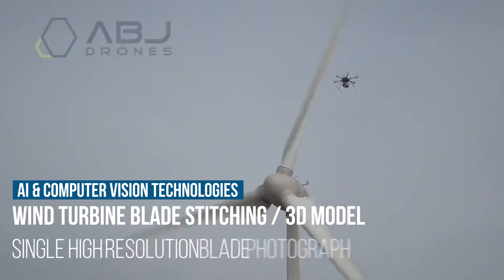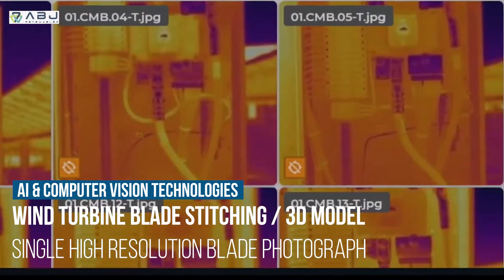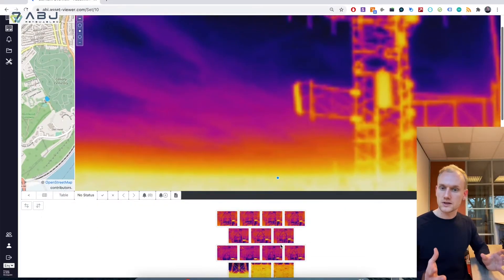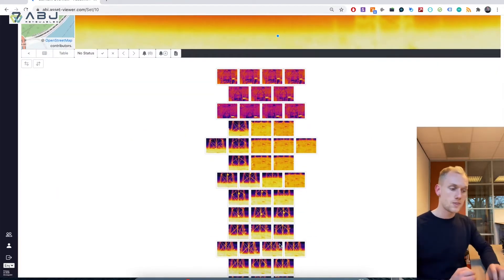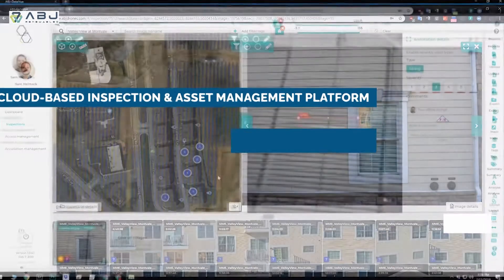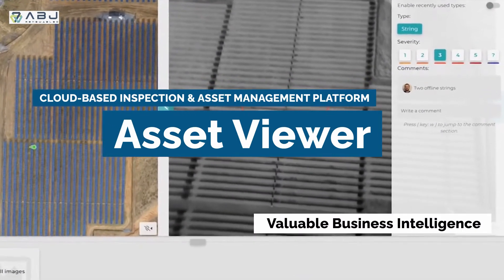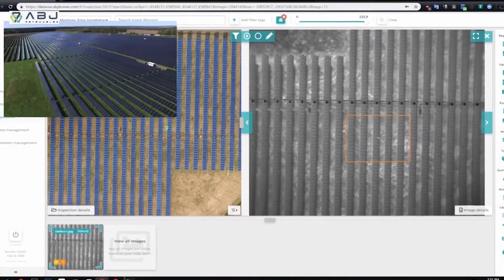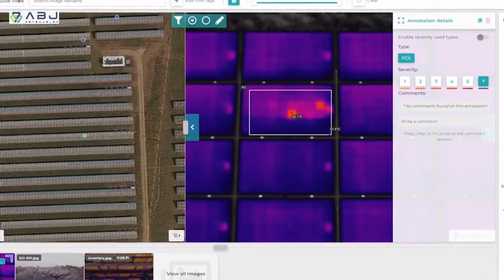Wind Turbine Drone Inspection 3 - 4mm | Drone Software Data Processing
Innovative data processing with our proprietary drone software, ABJ DataVue. DataVue is ABJ's solution to the expanding data problem.